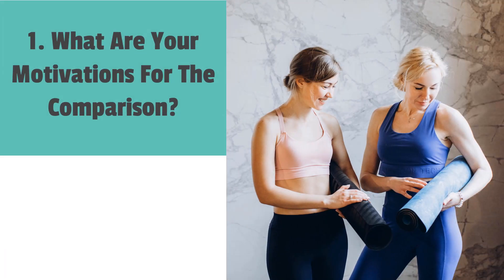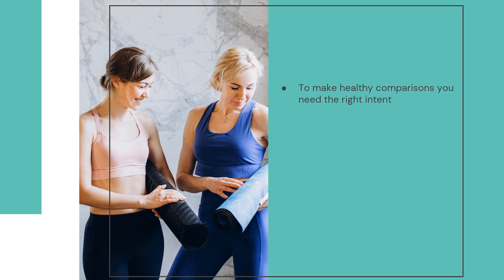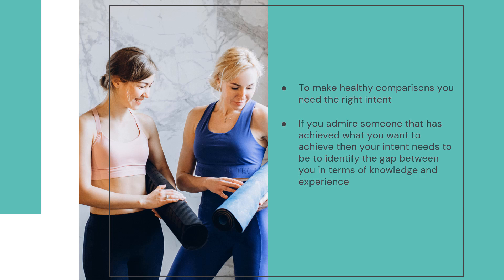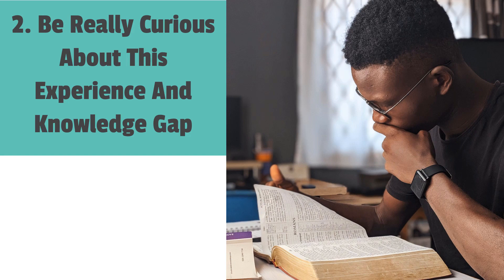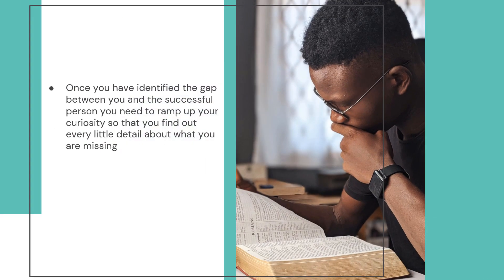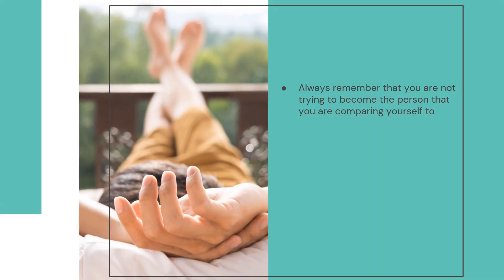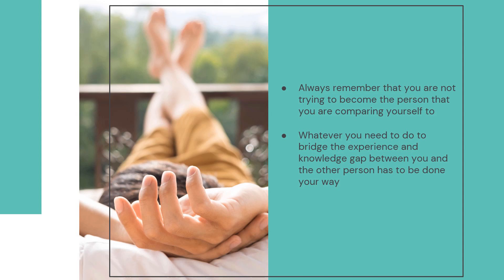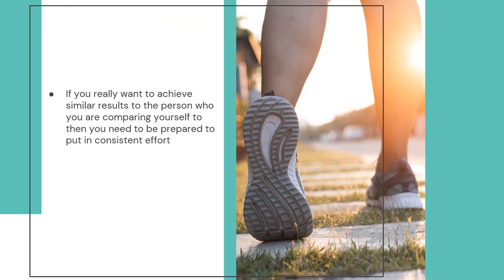Advanced Tactics To Compare Yourself To Others In A Good Way - Video 08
You already know that comparing yourself to other people is a natural thing to do. In this video we will discuss how you can make comparisons that are beneficial to you rather than evoke feelings of negativity. So, let’s take a look at the best ways to do this.